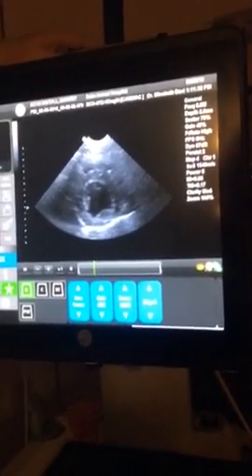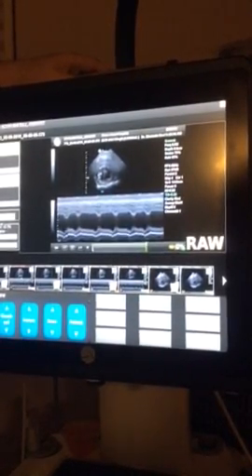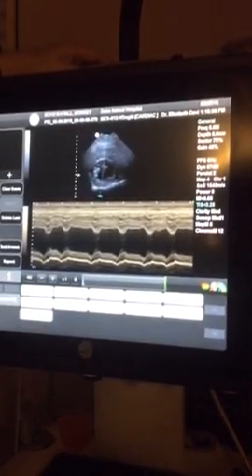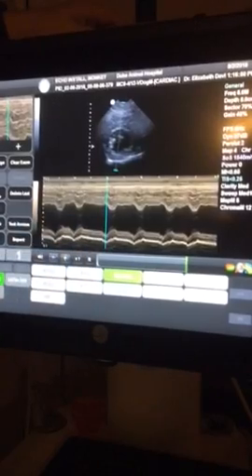Echocardiogram 8-2-16 Mushroom M mode measurements